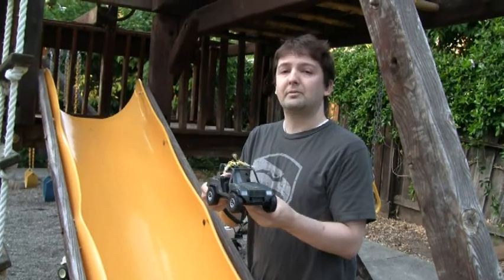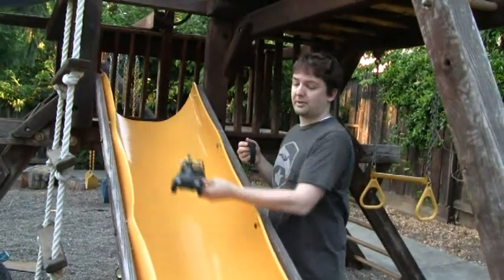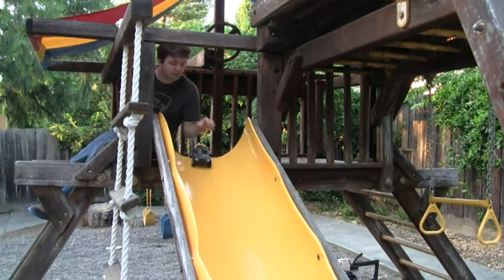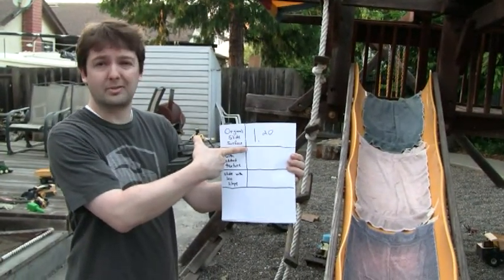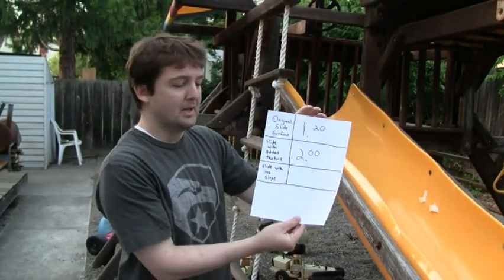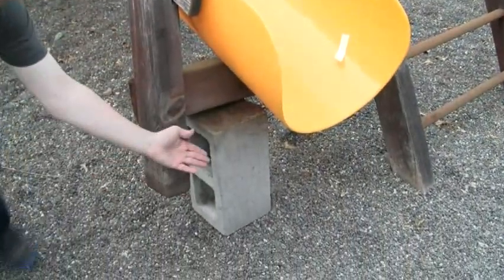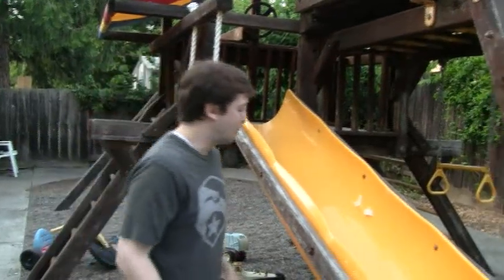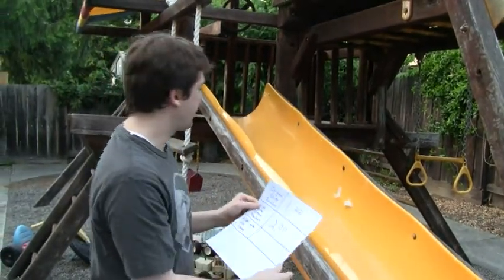Ernest R EDMU 525 week 5 assignment